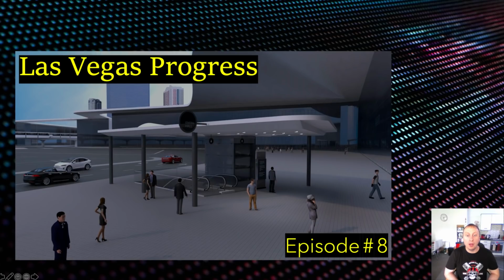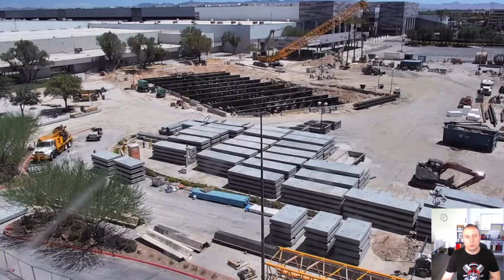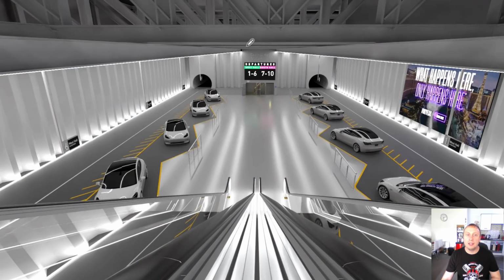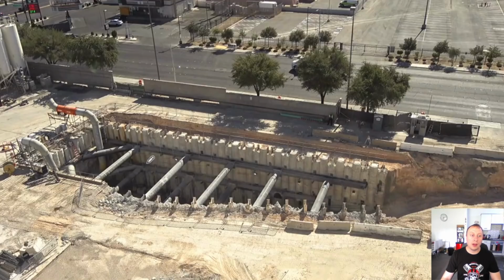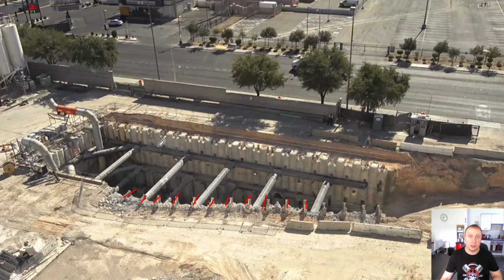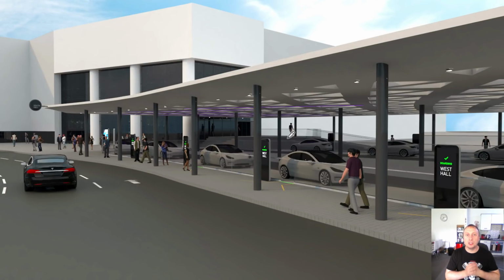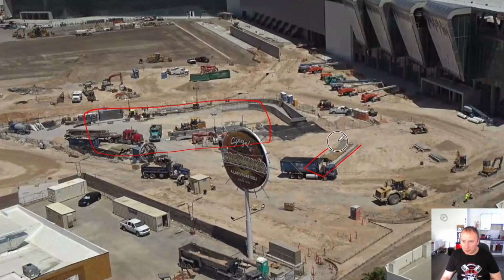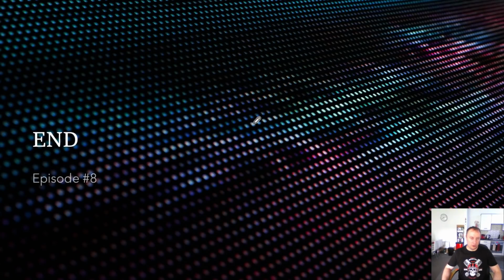Las Vegas Convention Centre 👍🏼 🇺🇲 🏗️ Boring Company Project Update 👷🏻 💰 🚇 Episode Eight 8️⃣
My update on the Las Vegas project after a very big week with the majority of the heavy lifting completed on station 3 and work progressing very nicely on Stations 1 & 2 . My forecasts still show a finish before the 8th December 2020 so very promising signs on-site, HAPPY DAYS...

Please drop me a Small Tip below. . . 📲

Will 👍🏻 😃